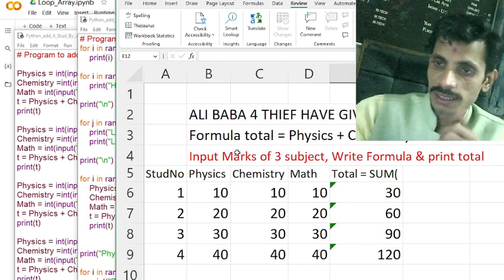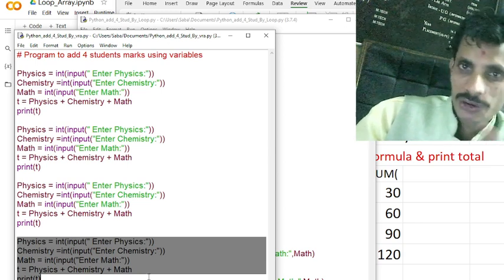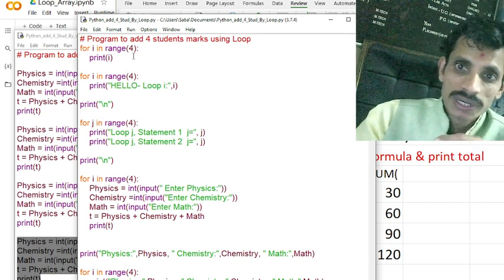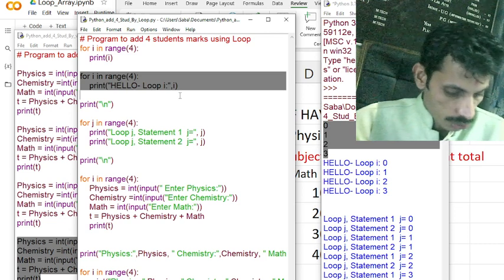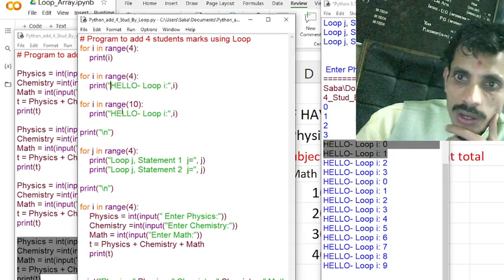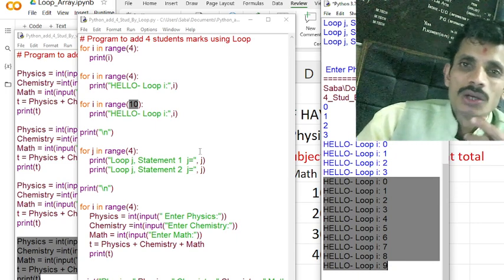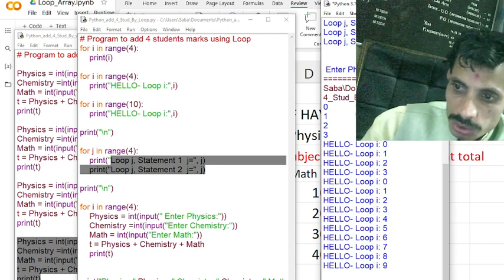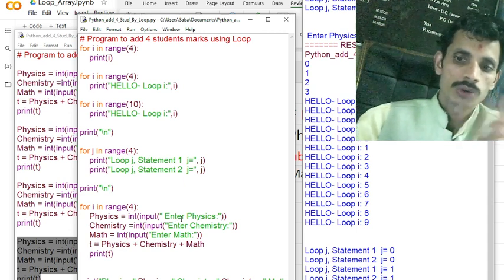V-3 Python Loop explained in 4 min only.Tutorial with source code for absolute beginners.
Join on facebook balajishetty and get source code.